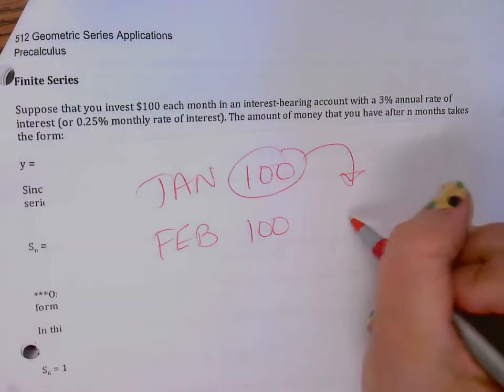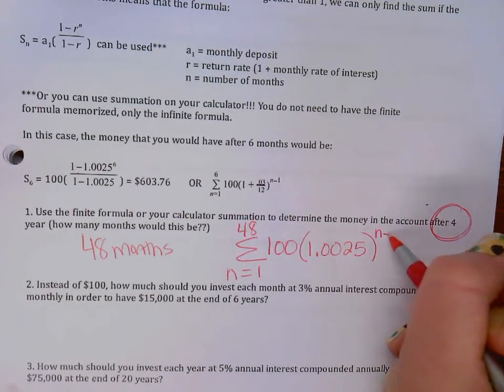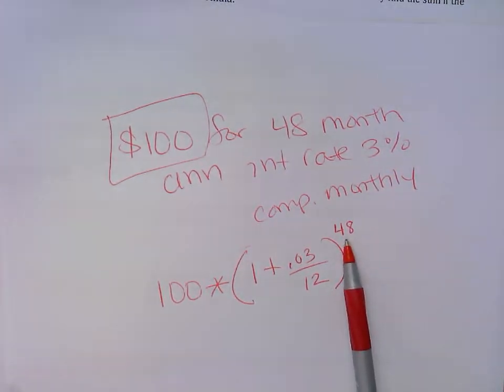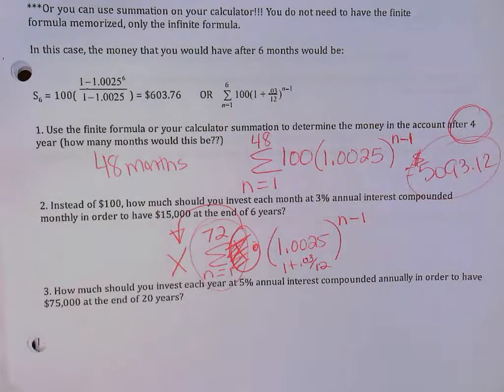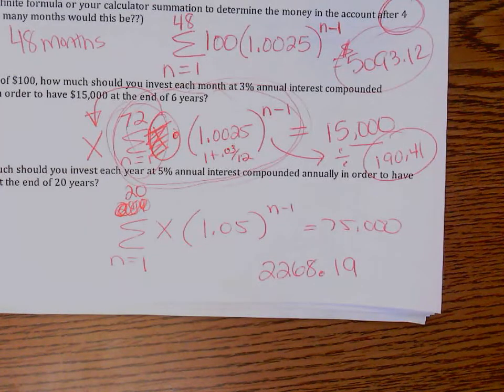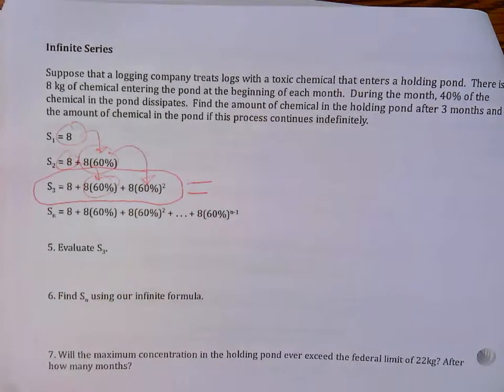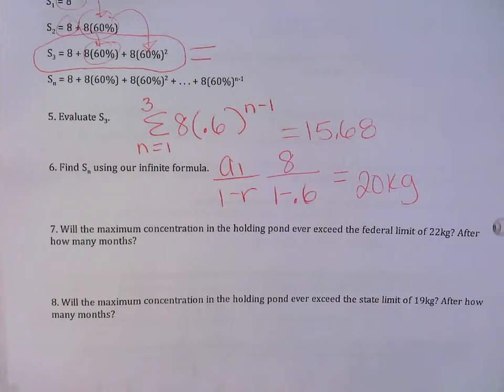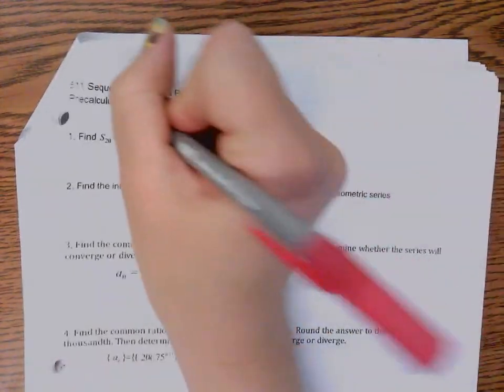512 Geo Series Applications MOV 01264